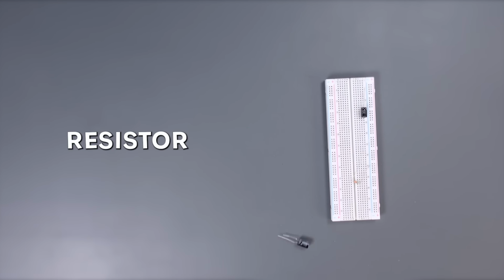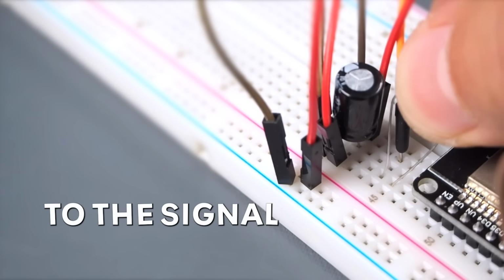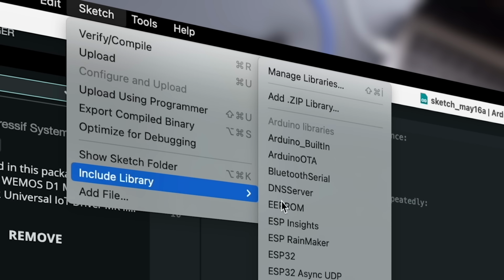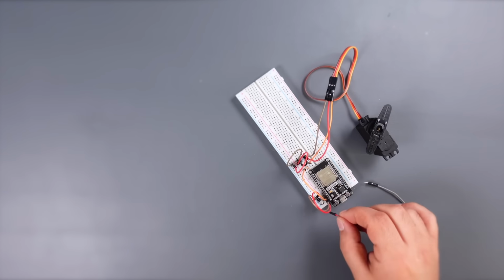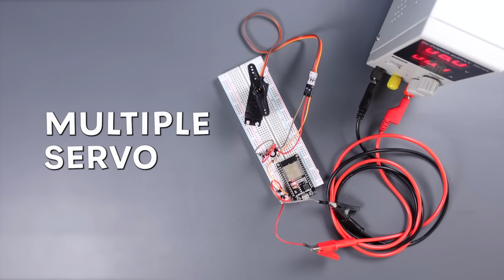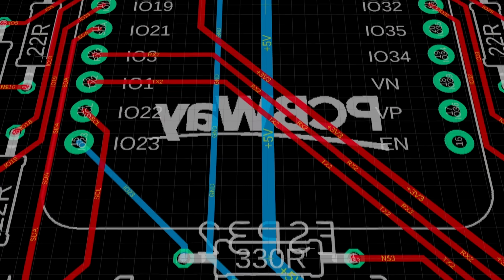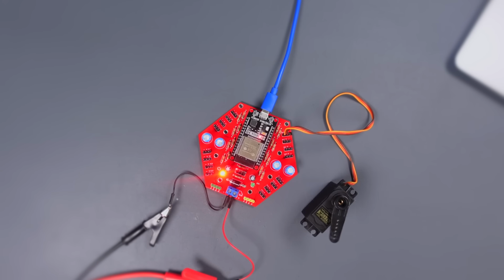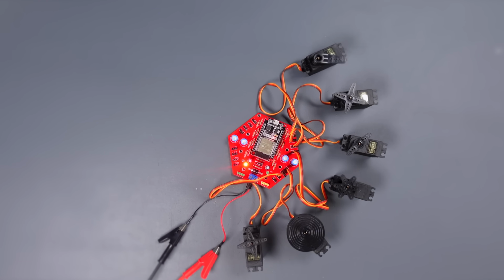One and Multiple Servo Motor Control with ESP32 - No More Servo Jitter!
Cheap & Quick PCB, 3D Printing, CNC machining, and fabrication services from PCBWay - This video covers controlling one and multiple Servo motors using the ESP32 development board. Also, this video provides a step-by-step guide for the breadboard circuit setup with the Doit ESP32 Dev Kit V1 development board and MG996R Servo motor, as well as the assembly of a printed circuit board designed for multi-servo motor control. In addition, the shown breadboard circuit and printed circuit board minimize the jitter problem of Servo motors, making Servo motors work more stable.